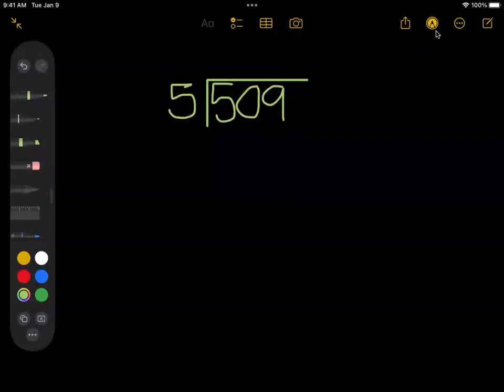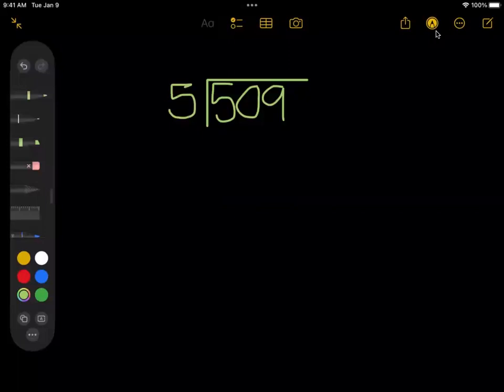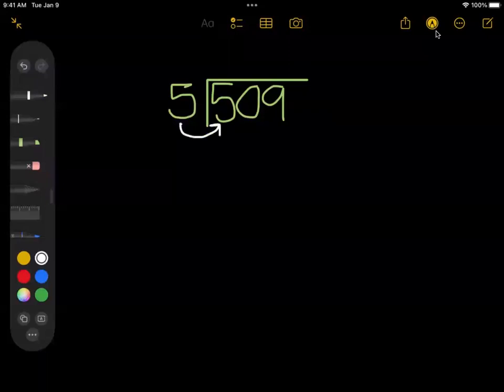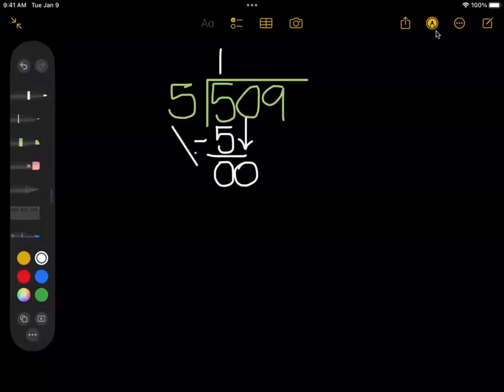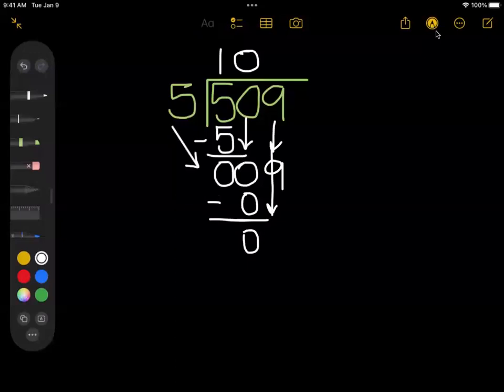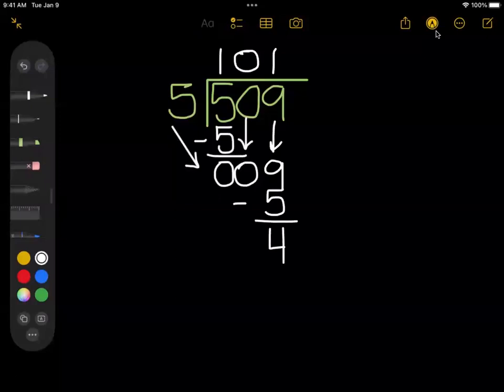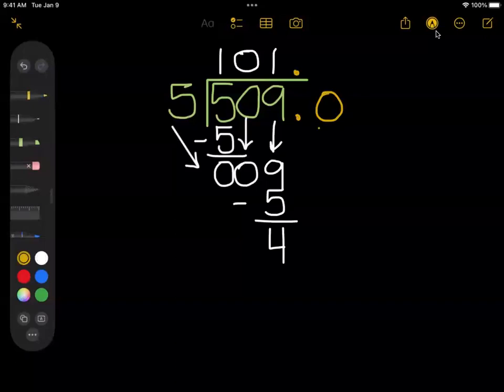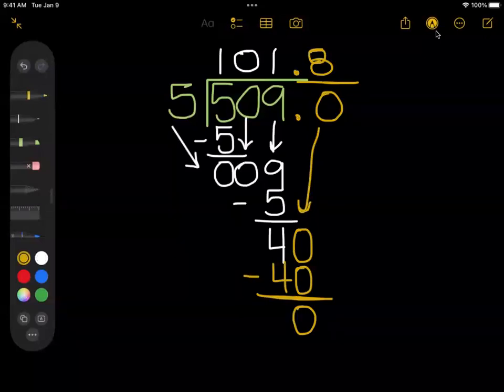Division of Whole Numbers with Decimal Quotients: Worked Example 509 divided by 5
In this video, I demonstrate how to divide two whole numbers that will give me a decimal answer (509 divided by 5).